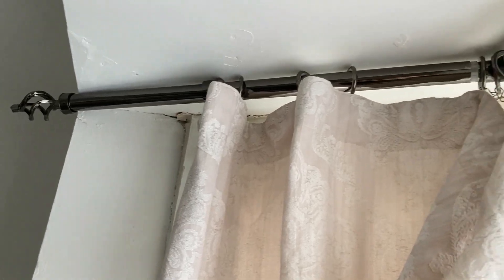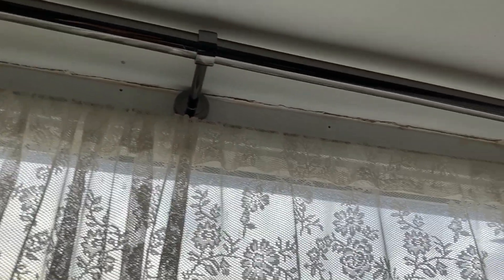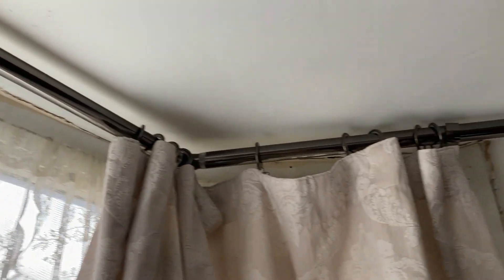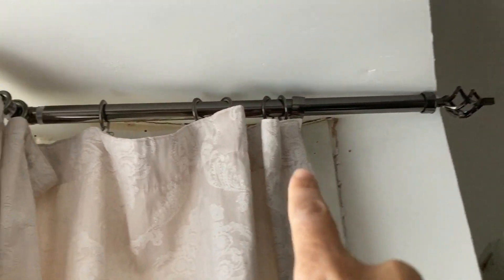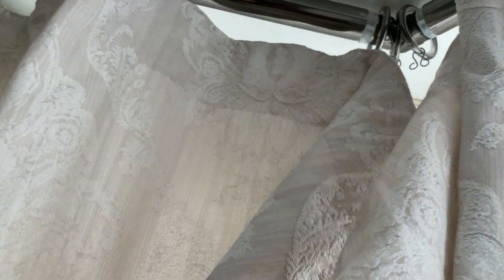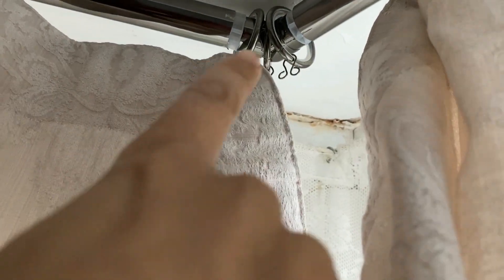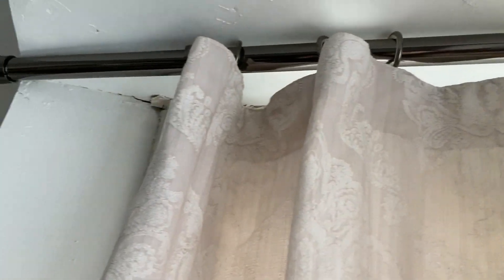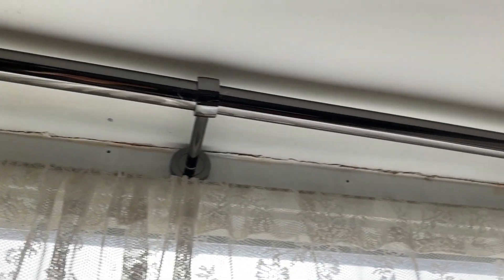Watch this before you hang up a Bay Window Pole!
I hope this helps before you decide to hang up a bay window pole! I had to do loads of research before i could put this up and now feel like i definitely know the basics - i hope this will help you too x